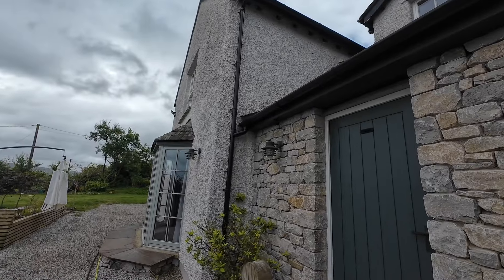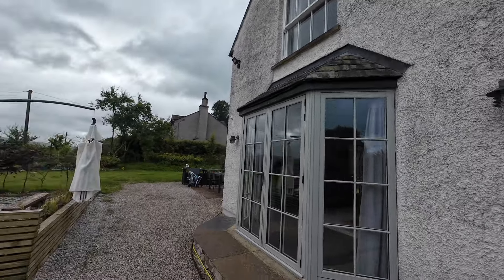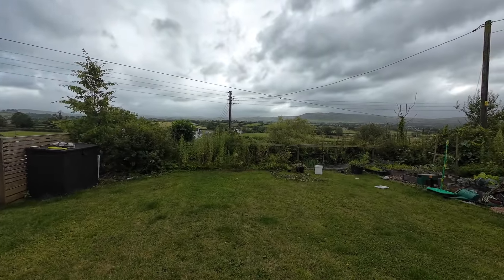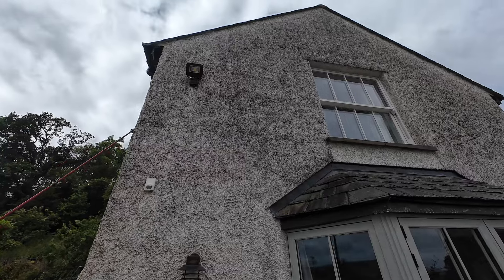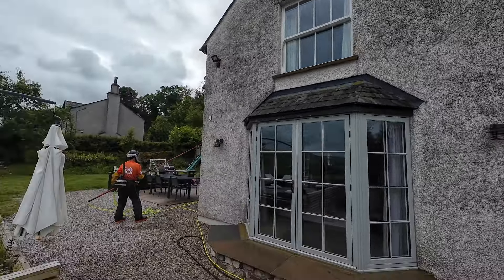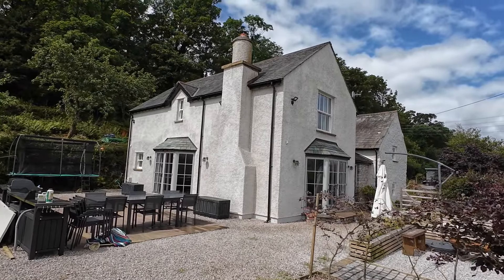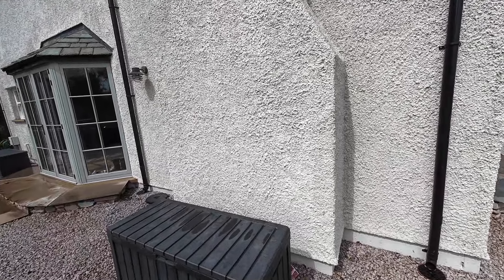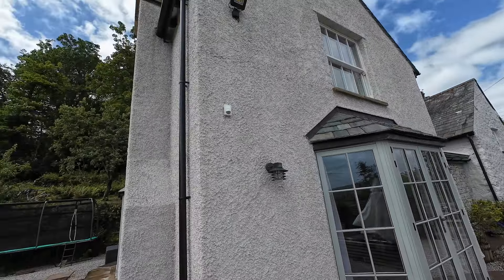Why You Should Soft Wash Your Property (Benefits of Soft Washing)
See why Wetdash render doesn't need painting, it just needs a SoftWash treatment and steam clean to look its best.

Algae, mould, bacteria and organic biofilm is removed by Softwashing with a range of professional biocides and hot water.

Softwashing is a low-pressure cleaning method used to clean and sanitize exterior surfaces.
The term "softwashing" refers to the use of a gentle, non-abrasive cleaning solution and a low-pressure spray to remove dirt, grime, and other contaminants from surfaces.

The biocide solution is applied to the surface being cleaned using a low-pressure spray, which is typically between 60 and 100 psi. The solution is allowed to sit for a period of time to allow it to penetrate and dissolve the contaminants on the surface.

After the biocide solution has had time to work, it is rinsed away using a low-pressure hot water spray. Softwashing is an effective method for cleaning and sanitizing surfaces without causing damage, as the low-pressure spray is gentle enough to avoid damaging delicate surfaces.

One of the main advantages of a soft wash or as it's known softwashing is that it is applied at low pressure, which ensures that even delicate surfaces aren’t damaged. This makes it the perfect cleaning method for those who want to maintain the look of their property without causing any harm to surface.
It's different to Pressure Washing or Jetwashing in that it utilises low pressure to apply chemicals and rinse with hot water.
Softwashing kills the living spores of algae, mould, bacteria and organic biofilm that cold water pressure washing cannot remove.
Painting over the living biofilm of algae and mould will result in it striking through the paint after a short period of time.

Watch as we clean the wetdash render, instantly transforming this property.
We have other examples on our YouTube channel that shows different types of render such as K-Rend, pebbledash. Tyrolean and monocouche renders being softwashed and steam cleaned.

Soft washing house render
Removing algae from exterior facades
Render cleaning